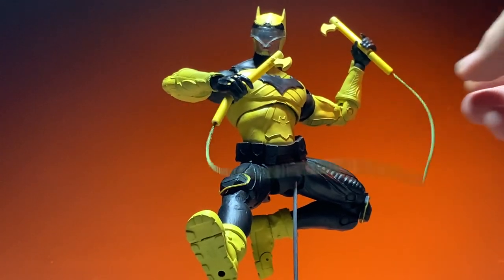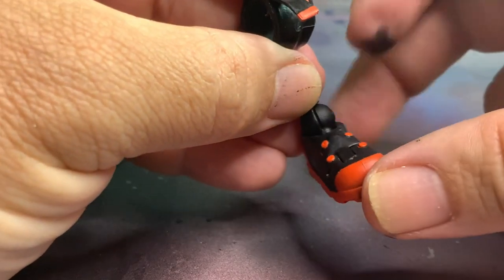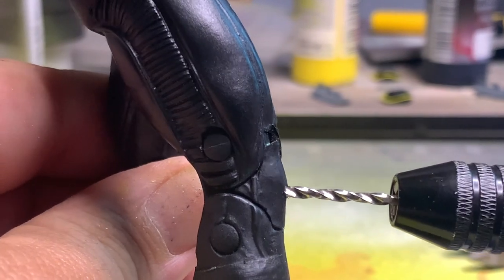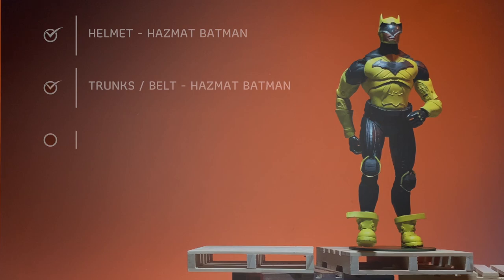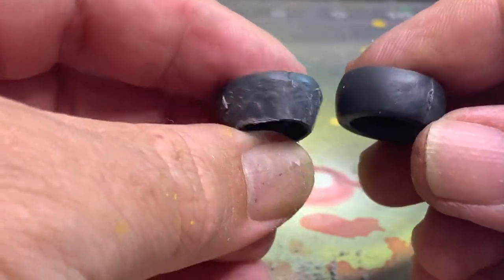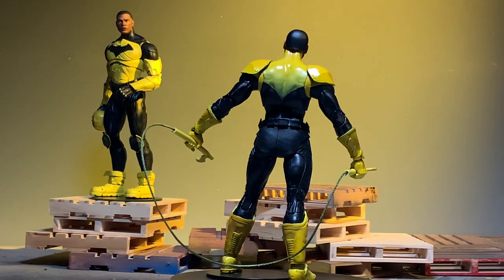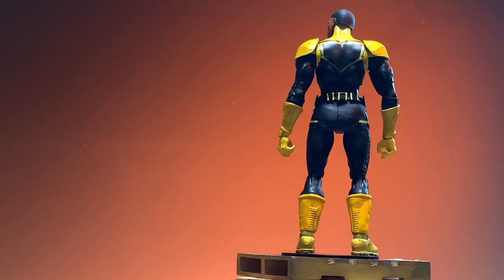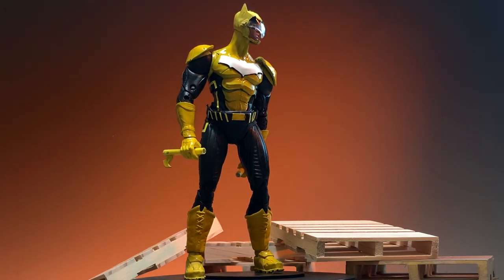How to Customize The Signal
This video  will focus on how to customize the DC character The Signal.
Composed of various parts from different Mcfarlane figures. Its a short video but key points are focused on .

There are two versions in this episode   both use the same base body:

parts
Figure 1
Helmet  /  trunks /betl - Hazmat Batman
Torso - Knee pads  Endless Winter Batman
Arms / legs / portrait - Green Lantern
Boots - My Hero Acadamia

Figure 2
Torso - Red Hood
Trunks / boots - Endless Winter Batman
Custom Boots and belt

Paint:
Vallejo Premium

Paint all parts that are yellow , primer in grey or white

Use Tamiya x-24 yellow translucent over the yellow paint for a deep yellow orange tone.

Grind down the shoulder disc on the second figure for them to fit, grind at a angle . Leave them black, if want them yellow grind them down some more and sand, then paint.

The custom belt is made of pleather with a yellow decal stripe on top.

The yellow stripe on the abs is a decal

The boots for the first figure are boots from My Hero Acadamia cut down and glued. You will loose articulation if you glue them down. Leave the ball joint exposed if you want more articulation.

The Red Hood emblem is removed with  heat and then painted, add an edge of black and reglue to the chest.

The helmet visor is cut with a hot Xacto blade. Technique is shown in prior videos.

The batons are styrene with a 3mm earth magnet to hold the connected cord.

photobella_photography